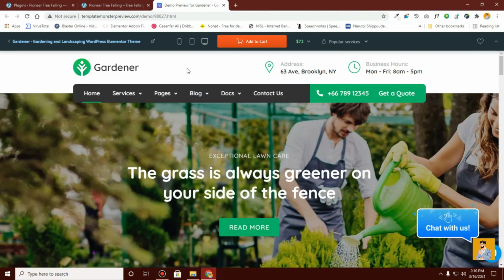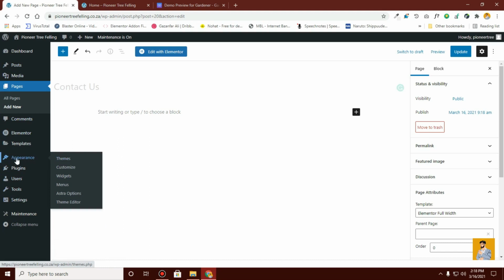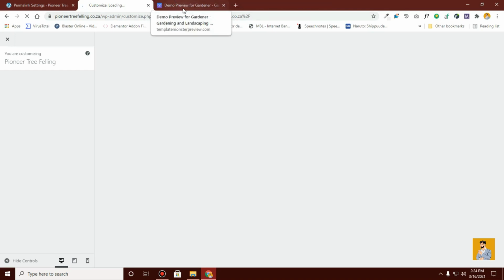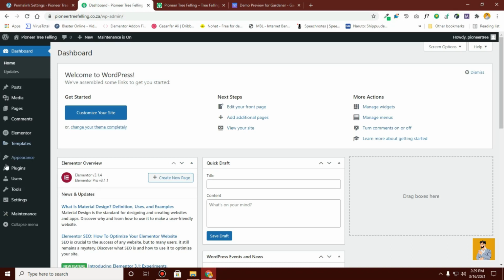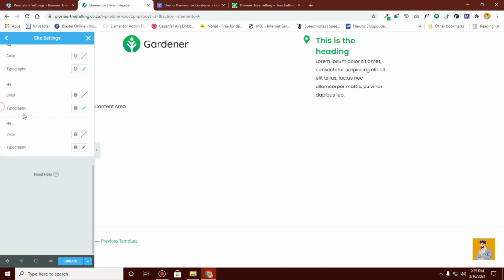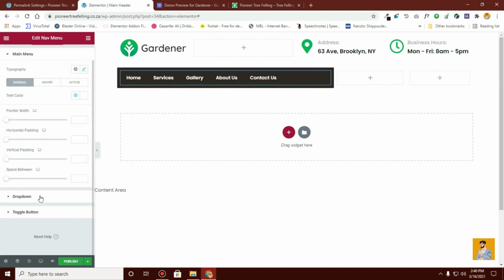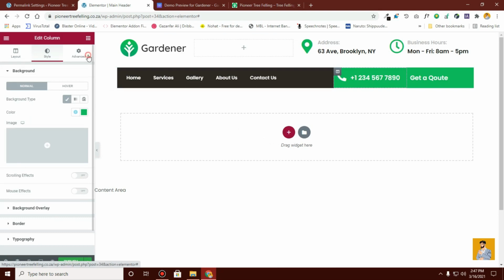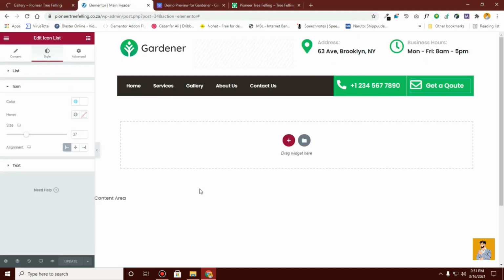How to Create a Header for Your Website with Elementor || Elementor Wordpress header tutorial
How to Create a Header for Your Website with Elementor

how to create a custom header in WordPress.
how to create headers with elementor.
Elementor header tutorial.
I will start from an absolute start- Fresh WordPress Installation. Then, I will install the Elementor and elementor Pro plugins.

Then We will install the Astra theme and set up and create the necessary pages. I will also show you how to add the logo and site icon.
Then, I will show you how to create menus in Wordpress After that we will create the index page and start creating headers with Elementor Pro.

This is a complete Step-by-step tutorial on How to create a Header with Elementor and Elementor Pro, Also This is a custom header based on custom requirements.